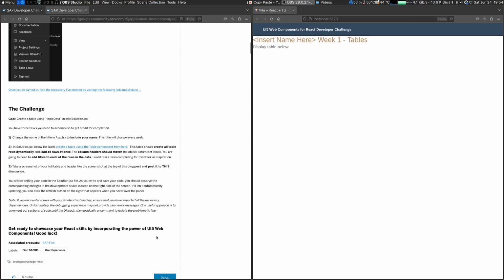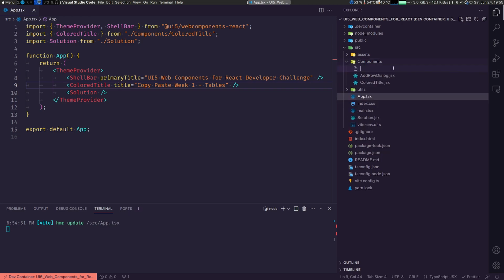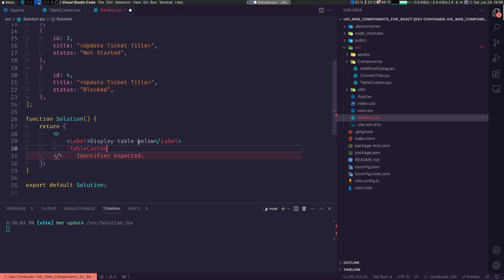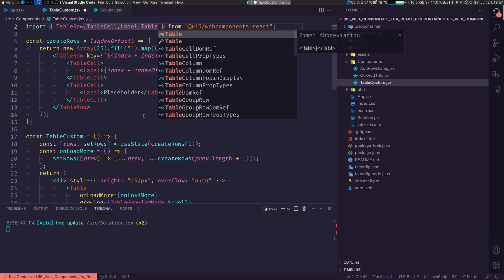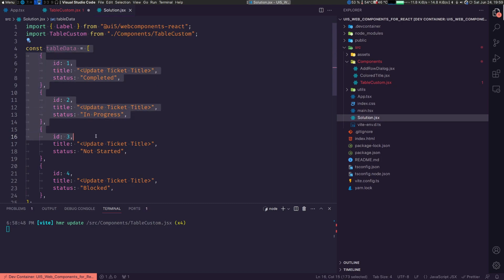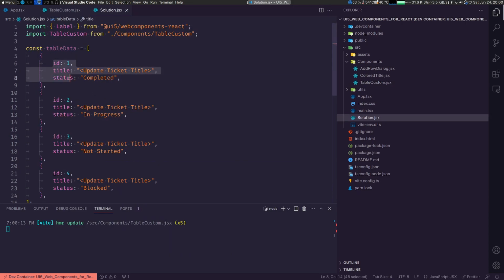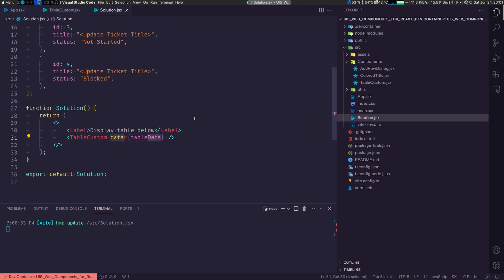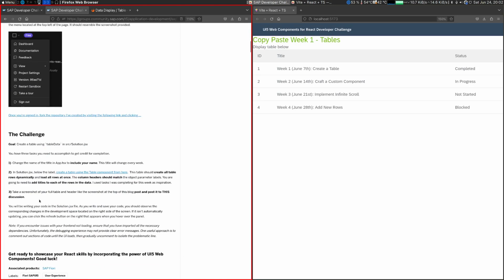Challenge - UI5 Web Components for React: Week 1